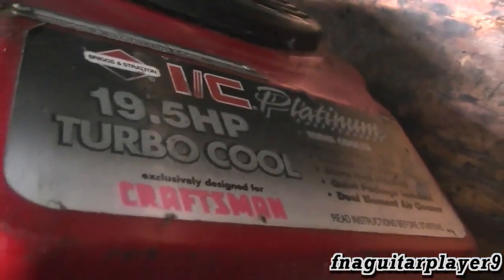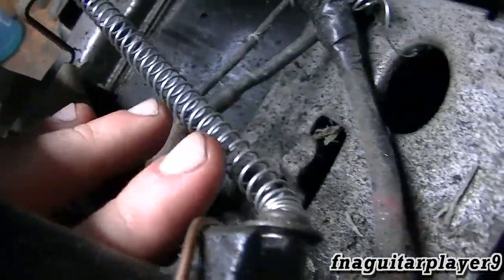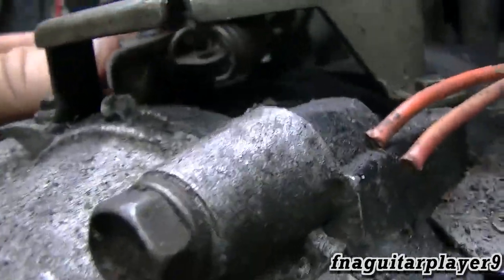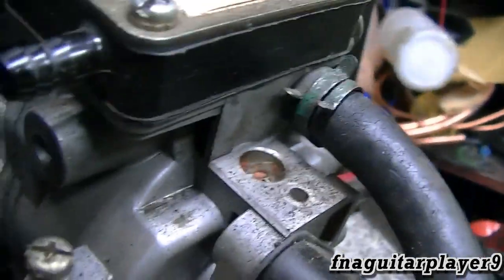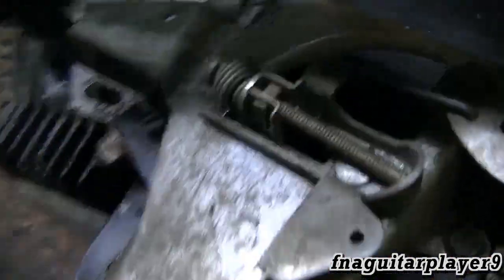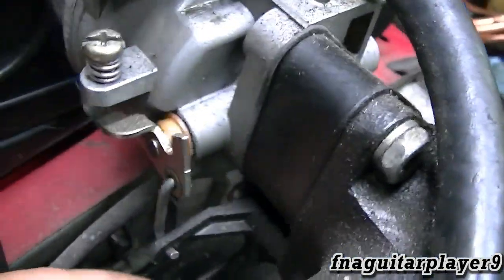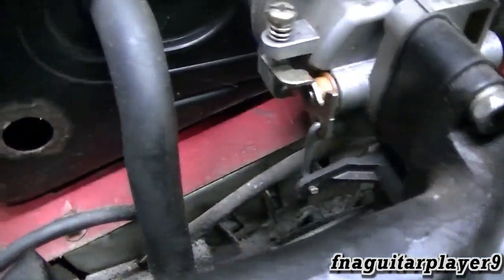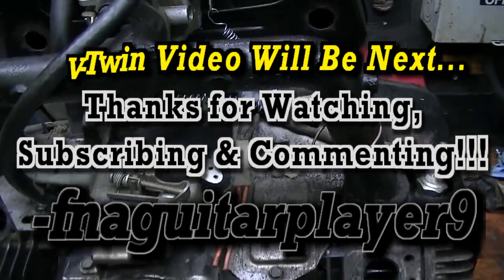Briggs & Stratton Opposed Twin : Governor, Throttle & Choke Linkages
Video showing all of the throttle, governor, and choke linkages and connections on the opposed twin Briggs and Stratton engines, the engine used in the video is a 19.5HP off of a Craftsman mower, all of the opposed twin will be very similar to this.